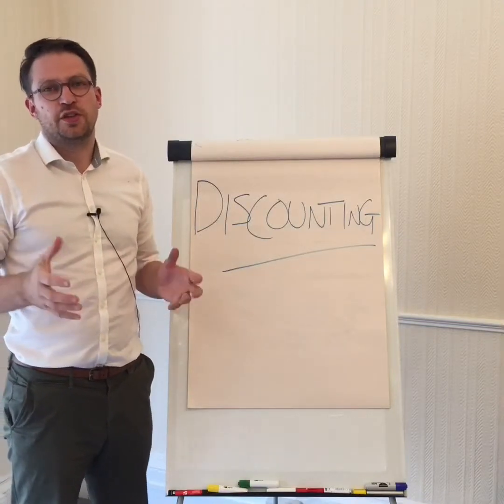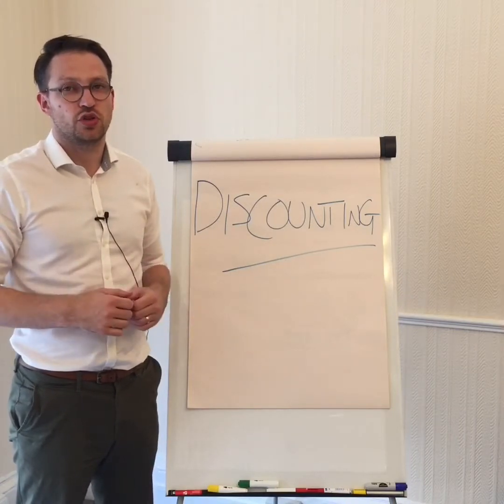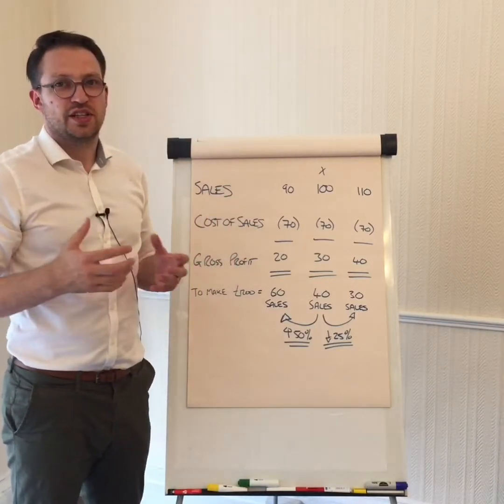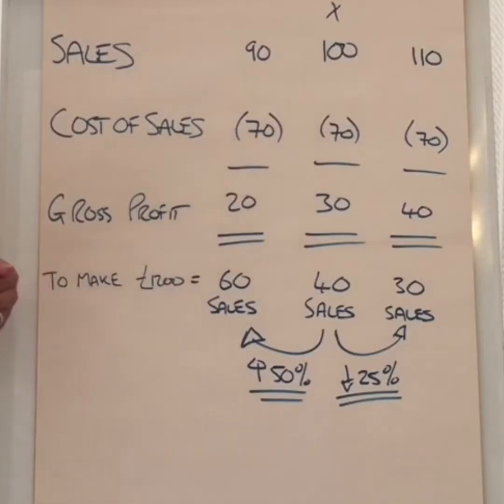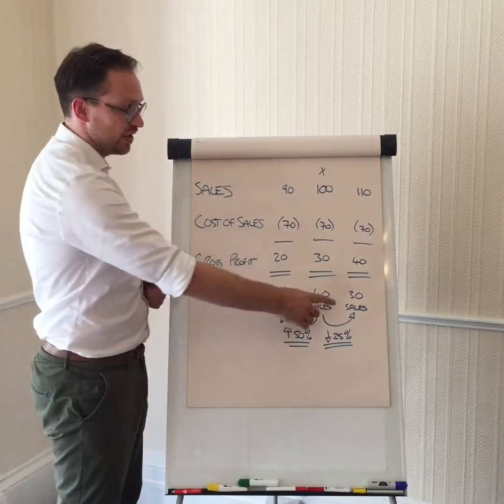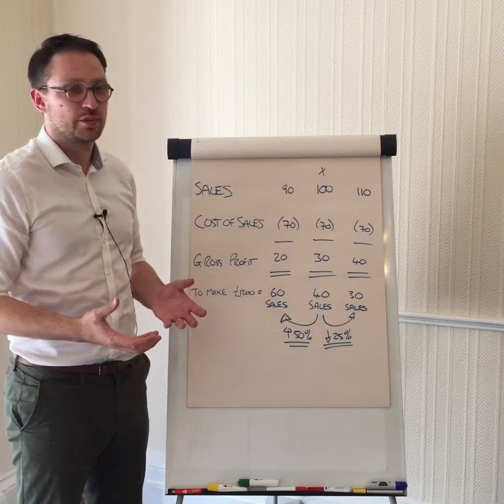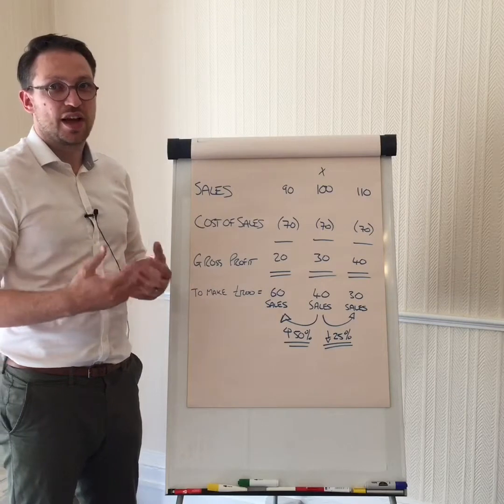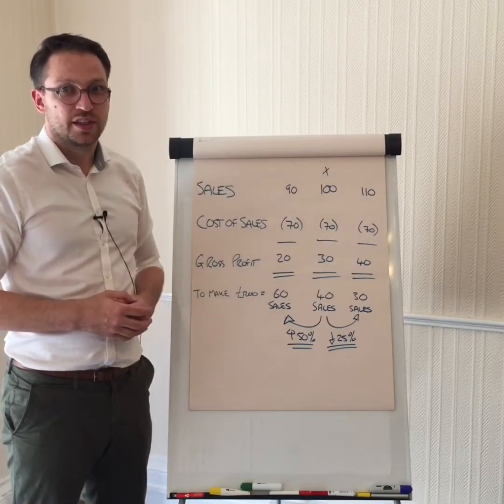Pricing and discounting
In the final video of this series we look at the importance of pricing and the impact that discounting has on your gross profit margin, and your earnings.